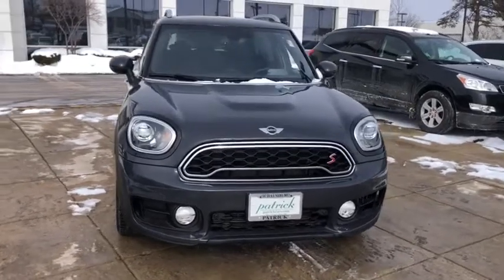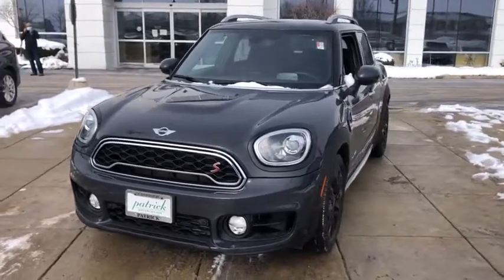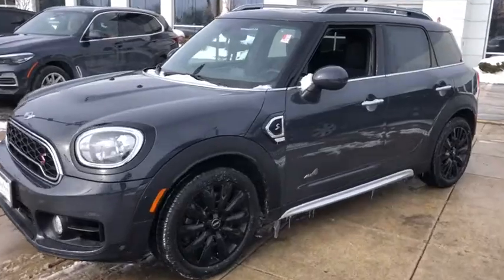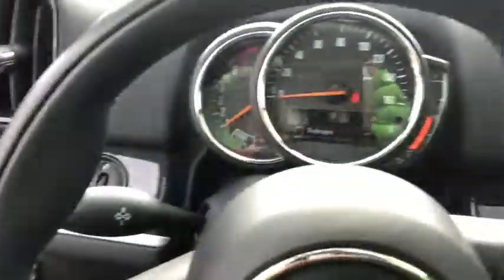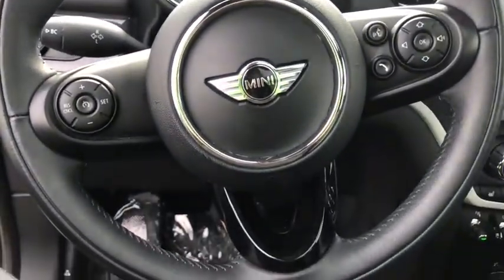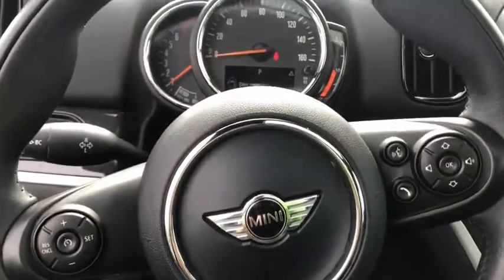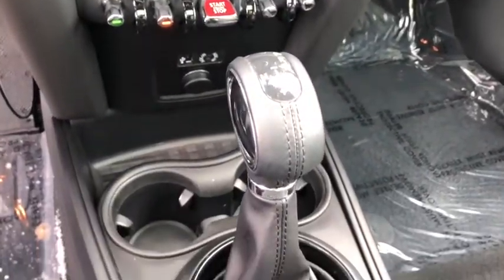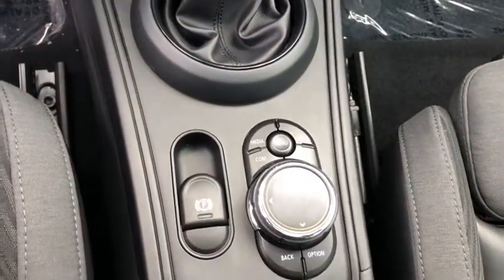2018 MINI Cooper_S_Countryman Schaumburg, Chicago, Barrington, Hoffman Estates, Palatine, IL T2072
Gray Metallic Used 2018 MINI Cooper_S_Countryman available in Schaumburg, Illinois at Patrick Mini. Servicing the Chicago, Barrington, Hoffman Estates, Palatine, IL area.

Patrick Mini
700 E Golf Rd

2018 MINI Cooper S Countryman BasebrbrOur used car manager appraised & prepared this vehicle as though he was selling to a family member. Comes with a FREE Carfax history report optional warranty maintenance & protection add-ons tailored to your needs.brbrFully inspected and ready for immediate delivery. Outstanding condition inside and out this 2018 MINI Cooper S Countryman is well equipped with several options and highly sought after features such as:brbrAWD 8.8 Touchscreen Navigation System Alarm System Apple CarPlay Compatibility Auto-Dimming Interior & Exterior Mirrors Convenience Package Dynamic Damper Control Fully Loaded Harman/Kardon Logic 7 Digital Surround MINI Connected 5 MINI Head-Up Display Parking Assistant w/Front & Rear PDC Picnic Cushion Power Front Seats Power Tailgate Premium Package Privacy Glass Real Time Traffic Information Rear Center Armrest SiriusXM Satellite Radio Storage Package Technology Package Universal Garage-Door Opener Wired Package Wireless Charging & Enhanced Bluetooth.brbrWe believe you deserve it all. Thats why at Patrick MNI youll experience luxury & value. In 2021 we are celebrating 20 years serving you & the Schaumburg Community.brbrWhat do you get when shopping for a vehicle at Patrick MINI?brbr-Transparent Pricingbr-Flexible Payment Choices & Optionsbr-Ability to shop & test drive from home work or on the roadbr-5 Easy Online Buying Steps with Patrick Direct or simply call 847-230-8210br-Online trade-in evaluationsbr-Consulting instead of sellingbr-Friendly & professionally trained staffbrbrWe hope your journey with us continues after you purchase & consider the next time you or someone you know is in the market for car. Visit PatrickMINI.com under LEARN MORE to read about our commitment to you. Its how we do business! Its a Patrick thing!brbrAdditional offerings at Patrick MINIbrbr-Turn-In Upgrade Trade-In or Sell Your Car with the Patrick Exchange.br-Patrick Auto Body & Certified Collision Repair in Schaumburg & Naperville IL.br-Let a Client Advisor become your personal shopper. Let them know what youre looking for & we find it for you.brbrFind Patrick MINI a MINI Cooper new & used car dealership near you in Schaumburg 1 mile west of Woodfield Mall 30 miles west of Chicago 25 miles northwest of Oak Park IL. or 37 miles northeast of downtown Naperville IL.brbrTaking Care of You Every Day Thats the Patrick promise!brbrWe do our best to be as accurate as possible with our listings & descriptions. We do ask that you verify equipment mileage & pricing with a client advisor prior to purchasing. Pricing is subject to change without notice.